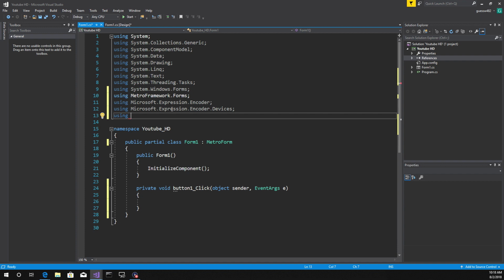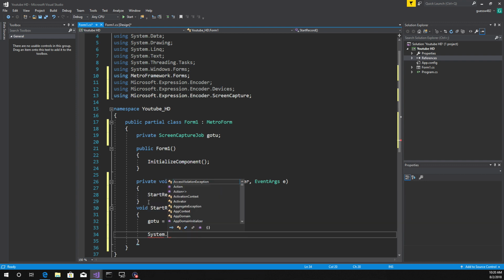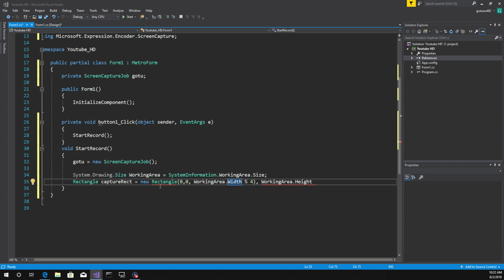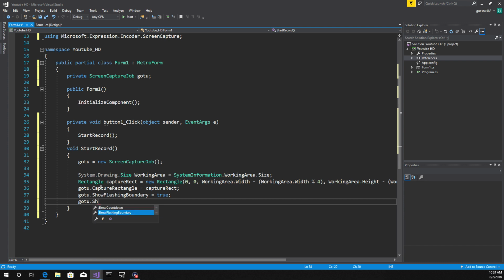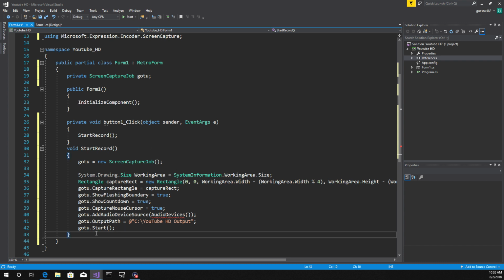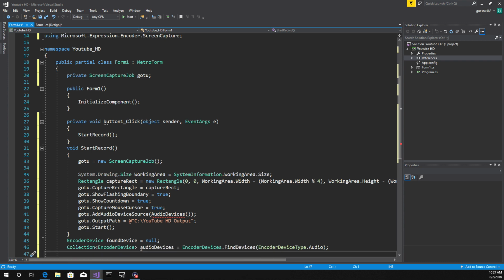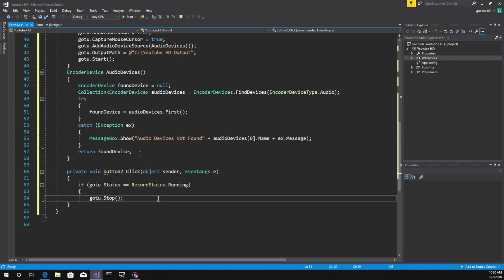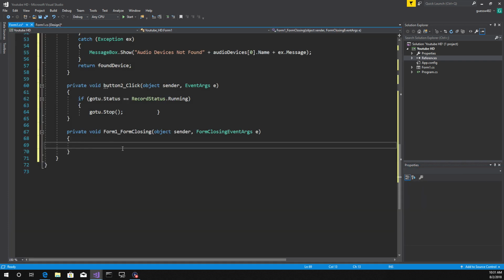C# HD Screen Recorder (Full Tutorial)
Download this and allow it to run. Once finish open a new project C# WinForm and add the four References from the file located in your C:\Program Files (x86)\Microsoft Expression\Encoder 4\SDK folder. Then Follow the steps in the video. Enjoy

If you have telegram, add this bot. I need to prove if it really pays out. I need two more ppl to add the bot. If it works then it’s worth having!! Thank you ahead of time!